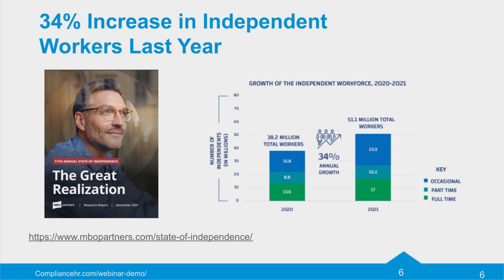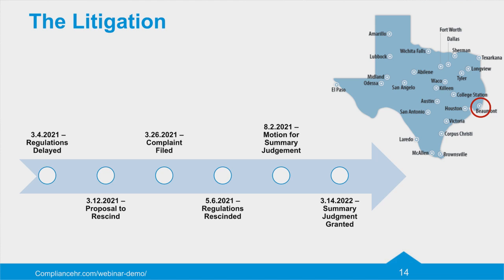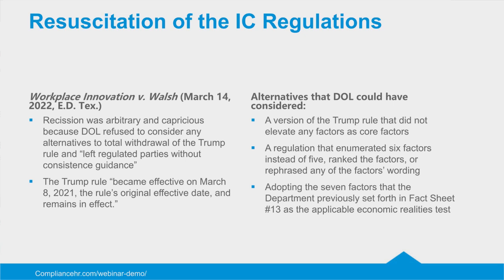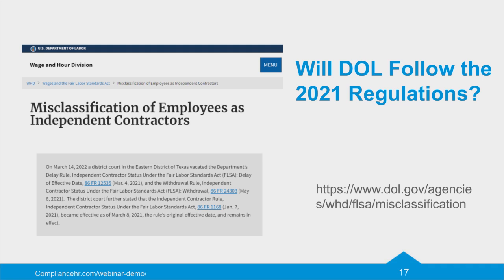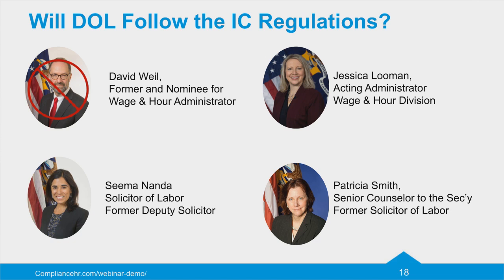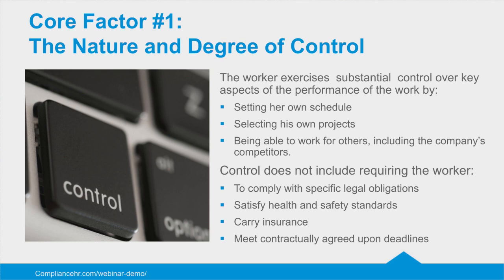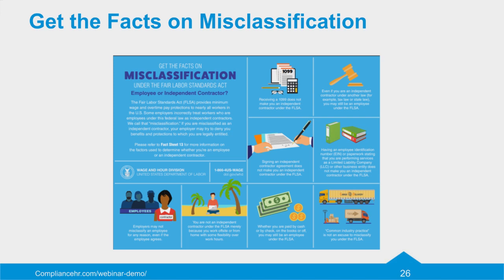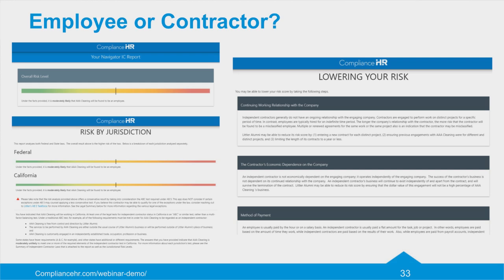Webinar: Navigating Through the Chaos: Independent Contracting Compliance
In March, a Texas court reinstated the January 2021 federal regulations on independent contracting that the DOL had rescinded last May, leaving many questions. Will the DOL appeal? Will they try regulating again? What standards should you apply when reviewing your independent contractor classifications? During this 60-minute session, Littler Shareholder and Co-Chair of Littler’s Workplace Policy Institute, Maury Baskin, and ComplianceHR Strategic Advisor and former U.S. Department of Labor Wage and Hour Administrator, Tammy McCutchen, answer these questions and more.